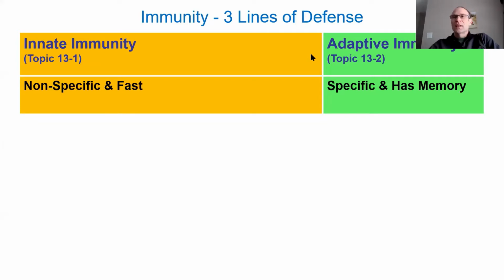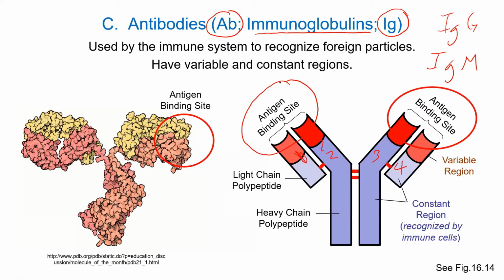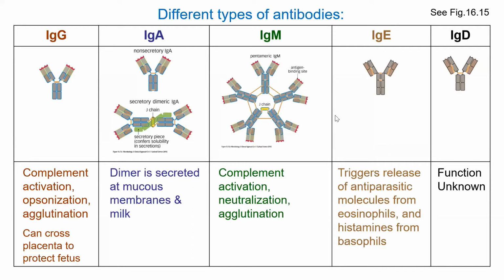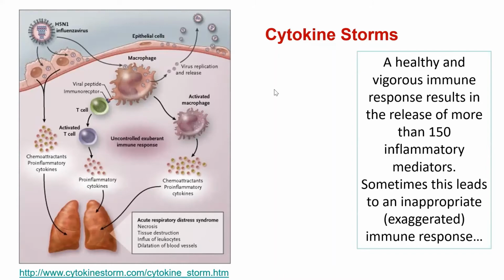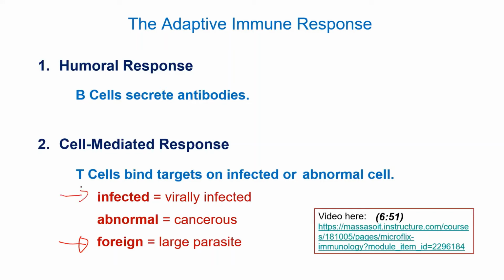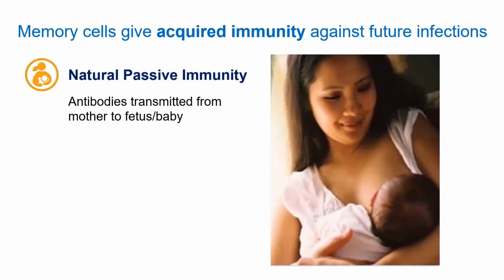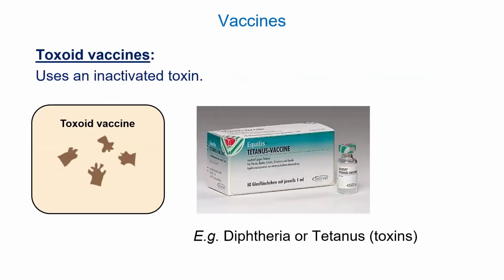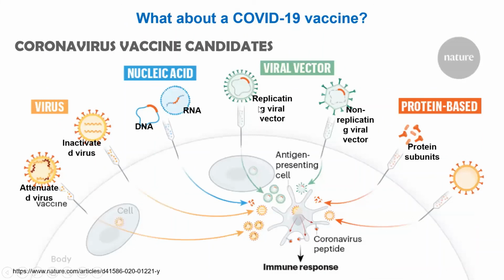MMI 133 - 13-2 - Adaptive Immunity (Lecture Nov 17, 2020)